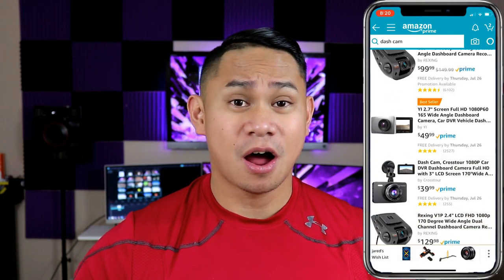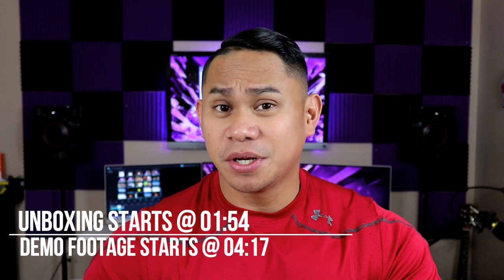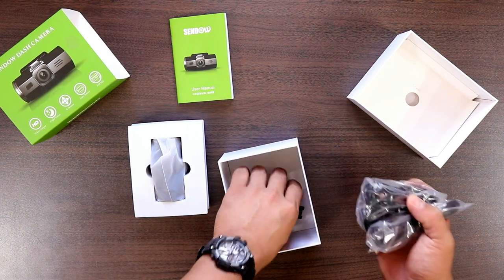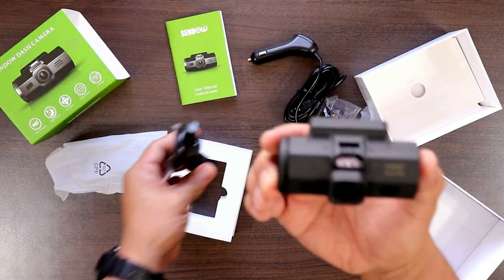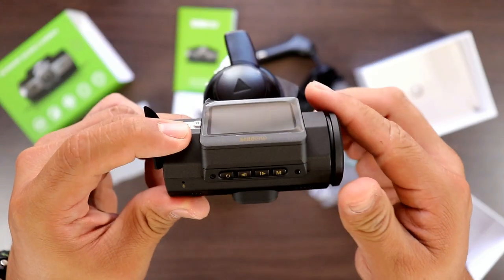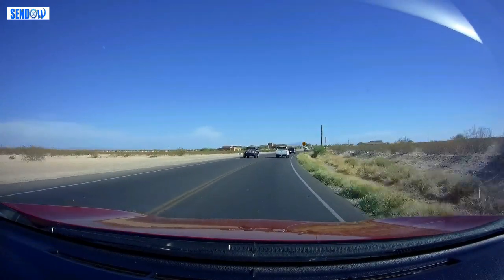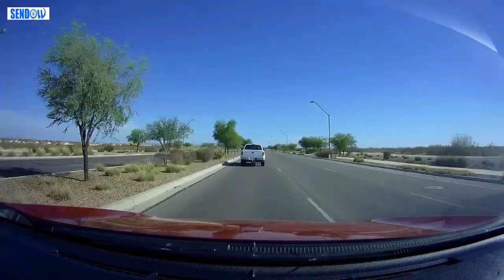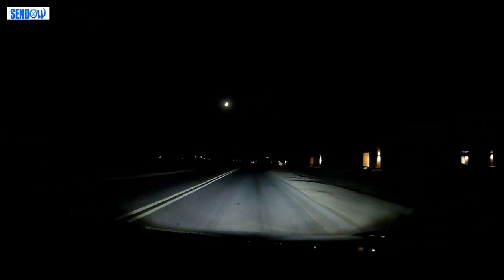SENDOW DASH CAMERA REVIEW/UNBOXING FROM AMAZON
I was surprised on the build and video quality of this remarkably affordable dashcam!